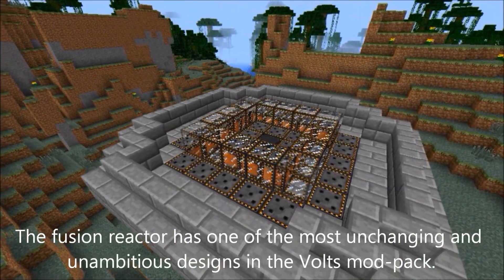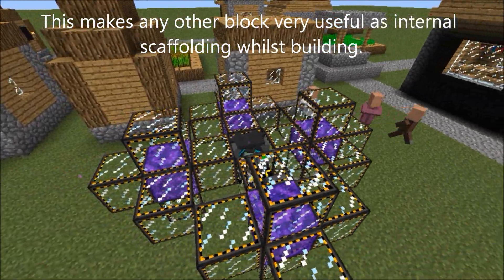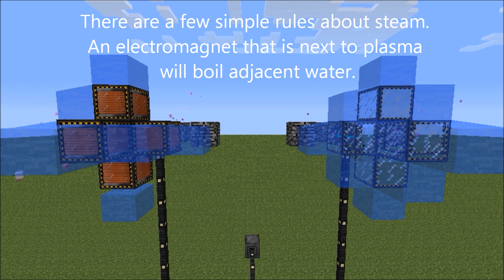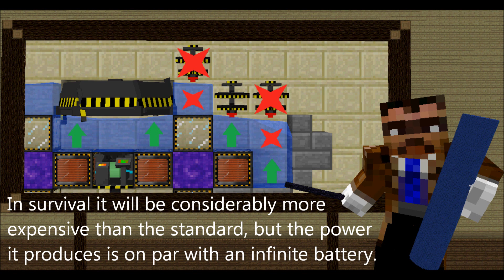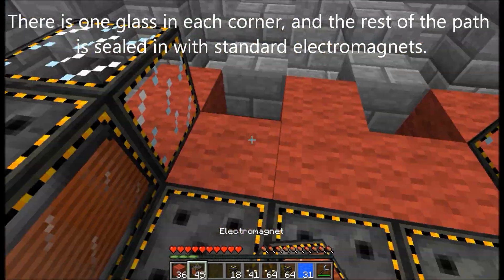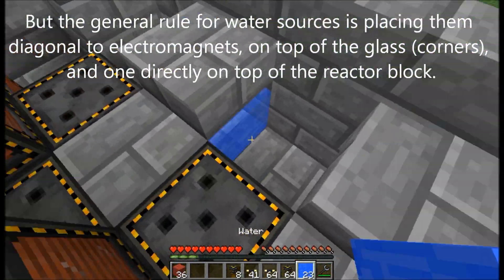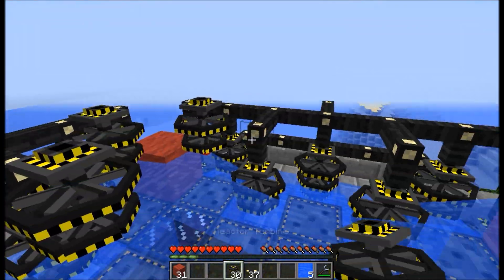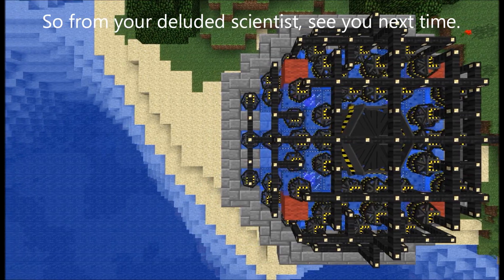Supercharging Fusion Reactors - Voltz Atomic Science Tutorial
Push your fusion reactor well beyond the limits of the standard design. Learn how to create your own unique setups, and as an example I offer you my own potent design easily on par with infinite batteries.

IMPORTANT NOTE: After further testing, it is actually hampering production to make the central tubines into large turbines. Only use the eight active turbines around the edge of the central 3x3 space, and only the single layer - this revises the total cost to 72 turbines and 110 wires.

Feel free to use the design however you want, just let me know if it's involved in any videos you make, because I enjoy seeing my designs actaully put to use, much like the Lighthouse.

Standardised to 120V:
My Reactor Maximal Output (w/o large turbines): ~132Amps, ~315kW
My Reactor Maximal Output (w/ large turbines): ~125Amps, ~300kW.
Infinite Battery Output: ~83Amps, ~200kW.
Standard Design RMO (28 Turbines, w/o centremost turbine): ~55Amps, ~131kW
Standard Design (20 Turbines): ~38Amps, ~90kW

Filmed with the Minema mod, and Animated using Mine-imator.
Still voiced by a cheese grater.